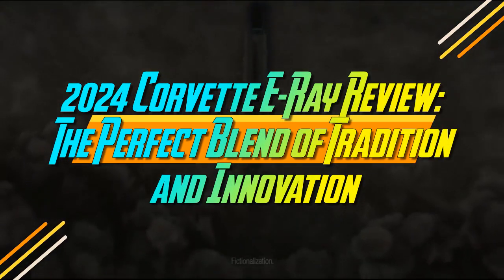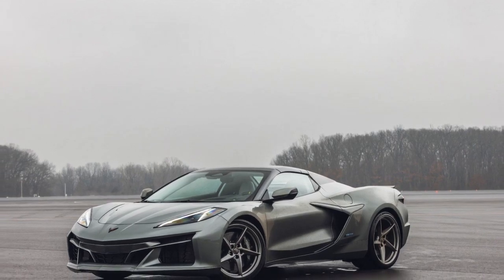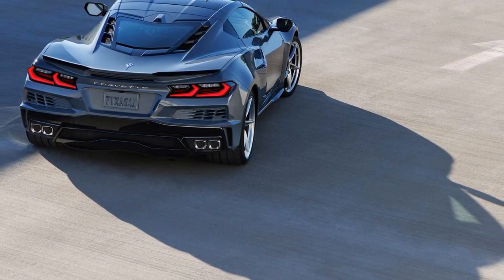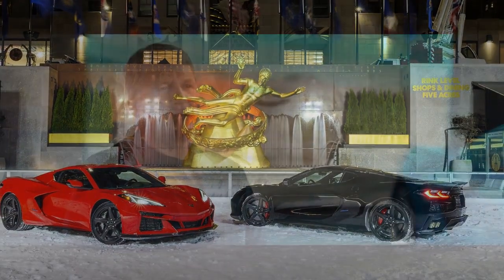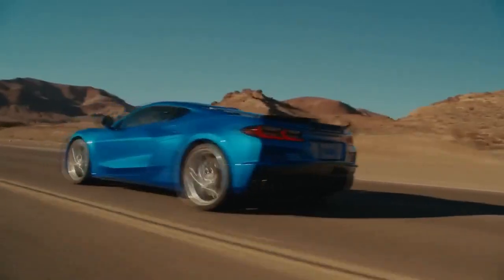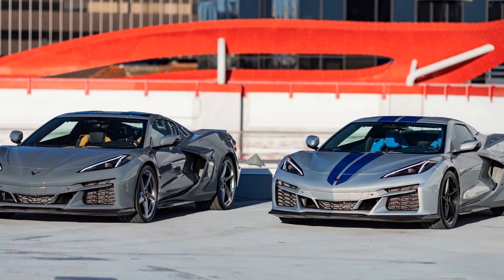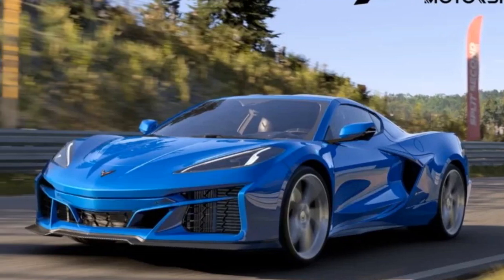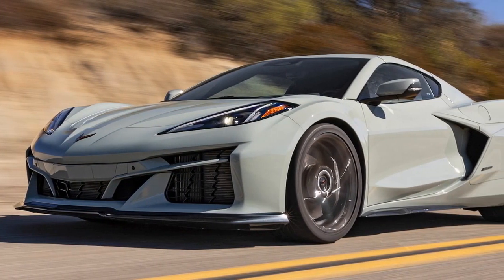2024 Corvette E Ray Review, The Perfect Blend of Tradition and Innovation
2024 Corvette E Ray Review, The Perfect Blend of Tradition and Innovation

1. We use trusted media sources in loading news and narrative content that we provide, in order to maintain accuracy and facts. We also include sources as references. please visit the sites we provide for more in-depth information related to the information or discussion we raise.

2. The material we use in making this video, is free and non-copyrighted content, or Creative Commons content, with fair use of content. If there is a problem or material that we use in the video in this channel, or there is a discussion about future business.